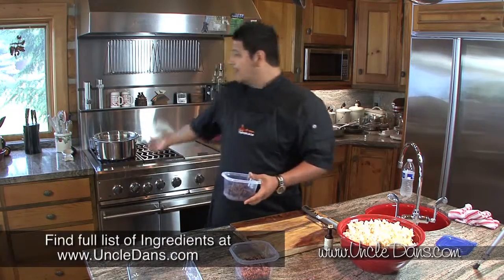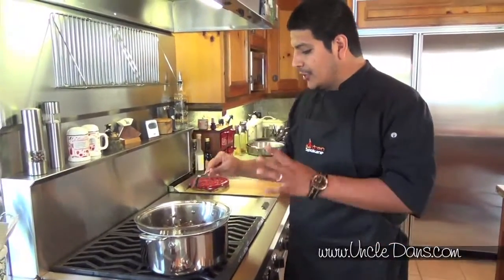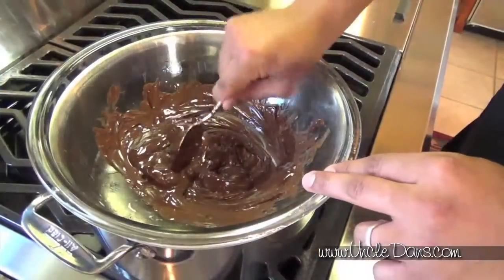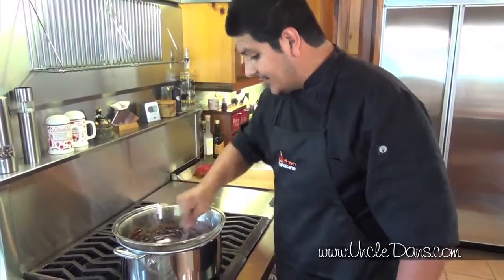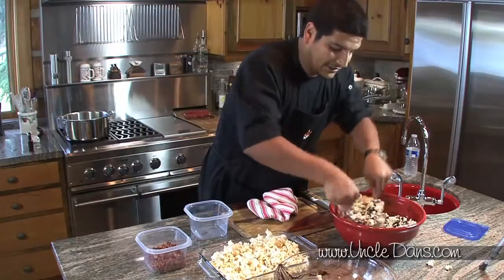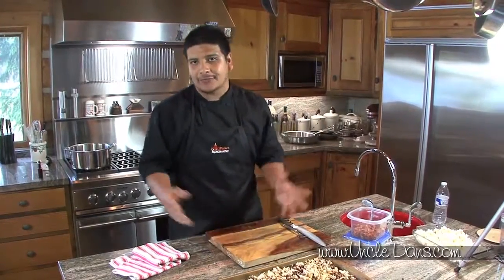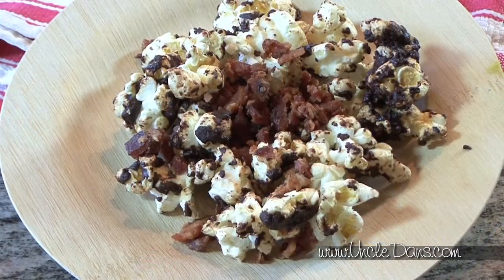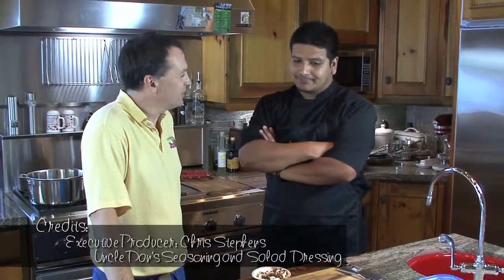An Afternoon with Uncle Dan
Pedro Vera: Bourbon Chocolate Popcorn - Yum!